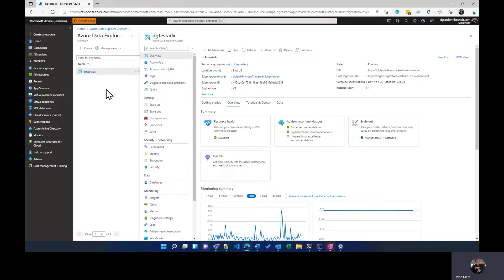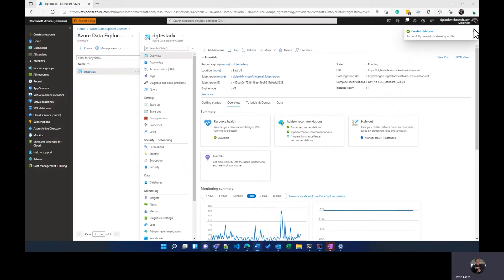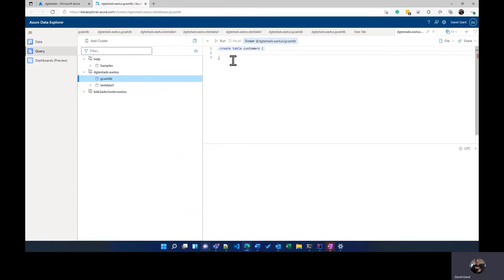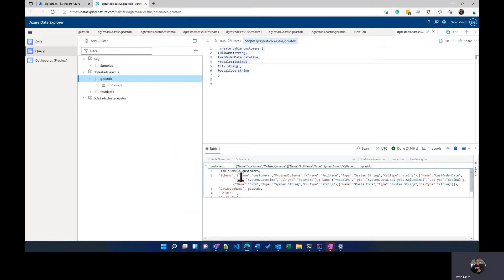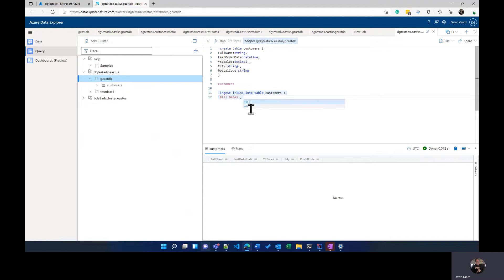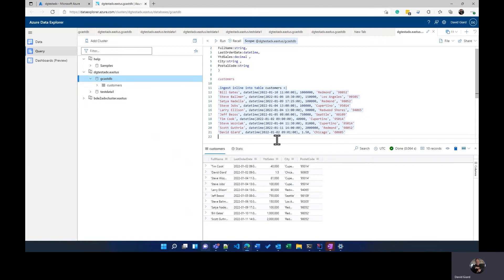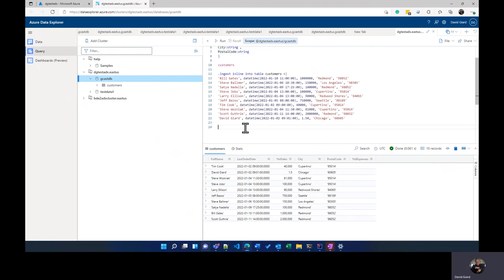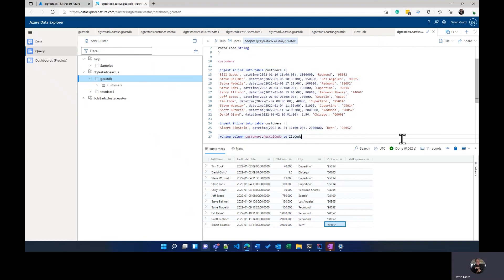Managing Azure Data Explorer Tables with ADX Commands [GCast 118]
Learn how to write ADX commands to manage tables in Azure Data Explorer